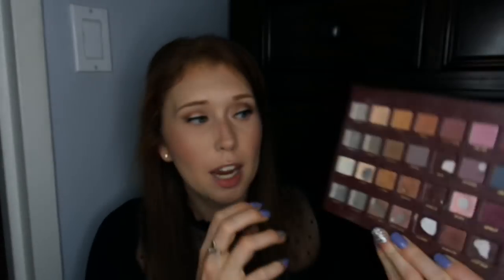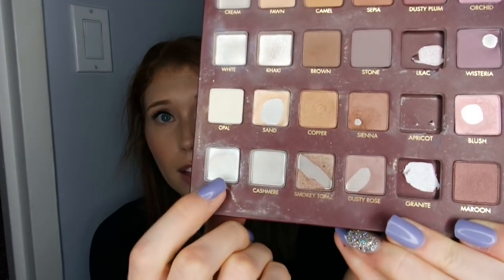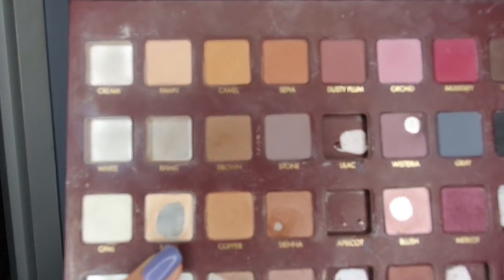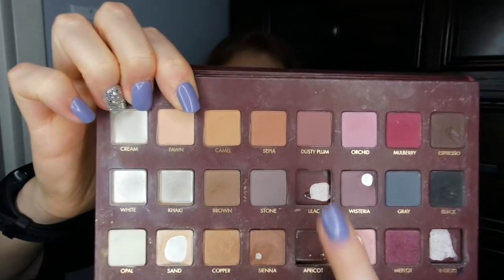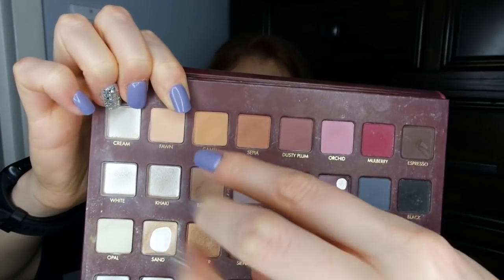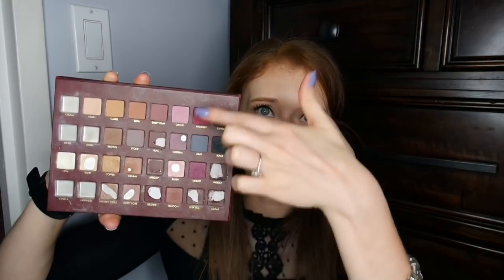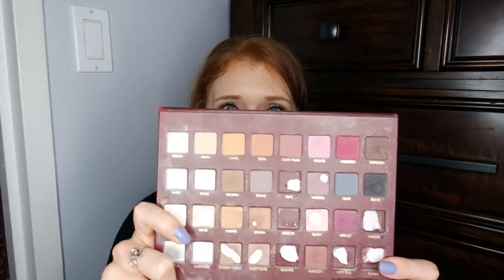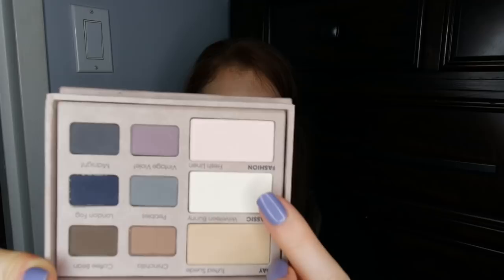Pan That Palette || 8 Month Update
Hi Friends! Can you believe it's already the 8 MONTH UDPATE?! Hope you're enjoying seeing my progress!